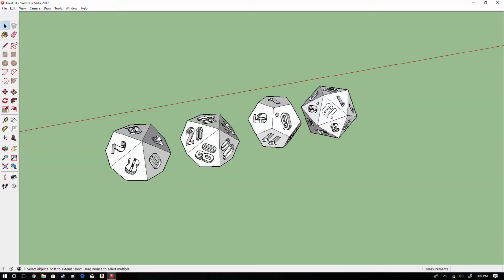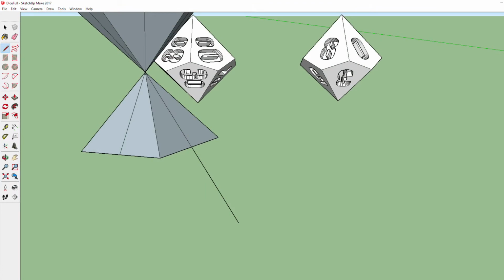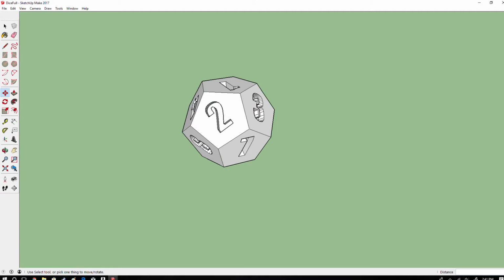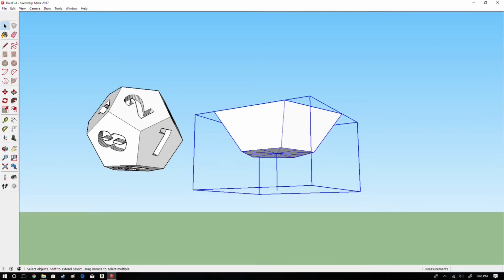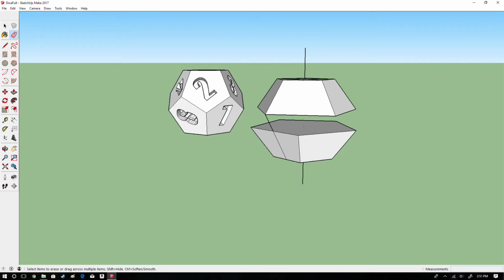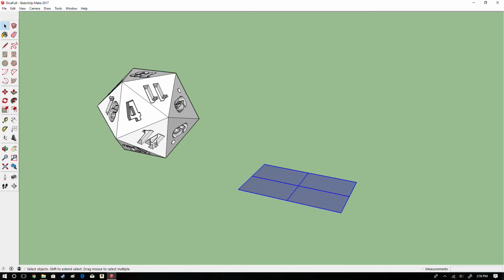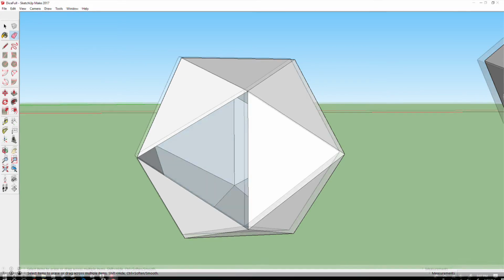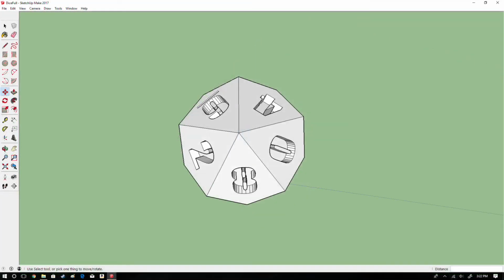RPG Dice Modeling Tutorial 2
Learn how to 3D model the classic 10, 12, and 20 sided dice using Google SketchUp.